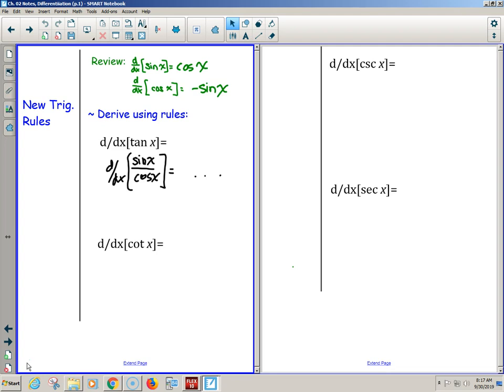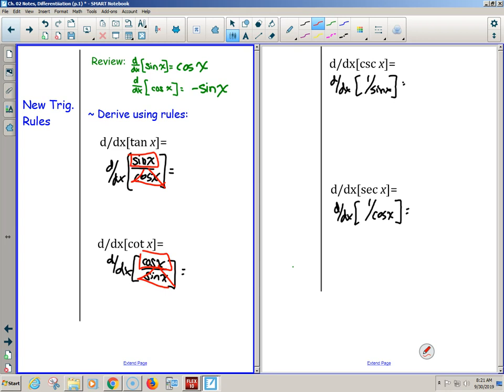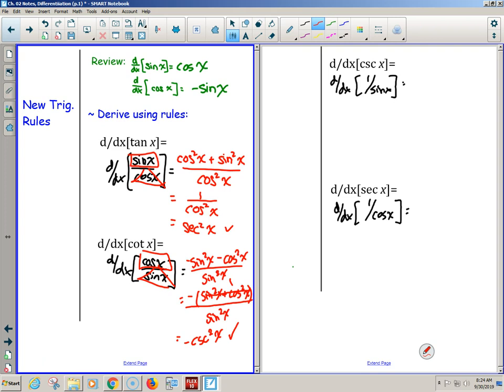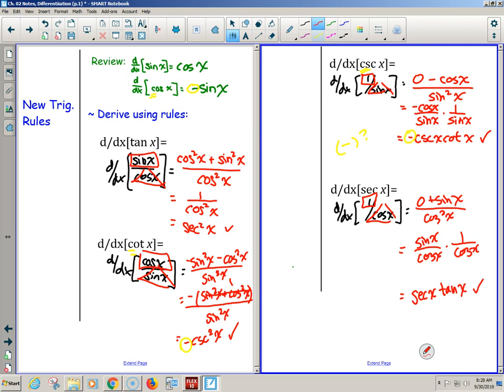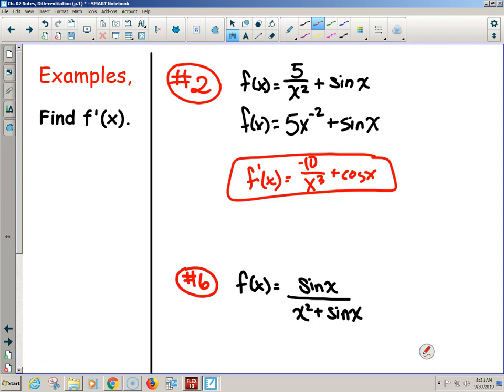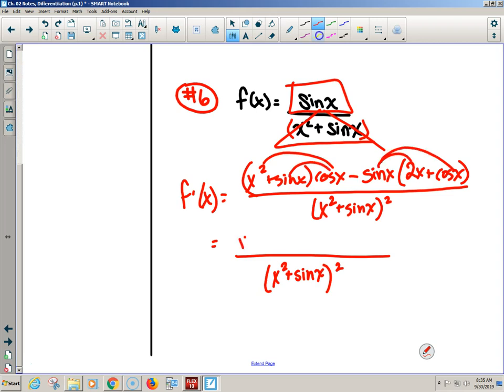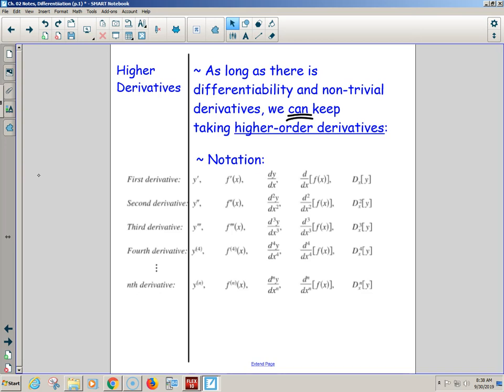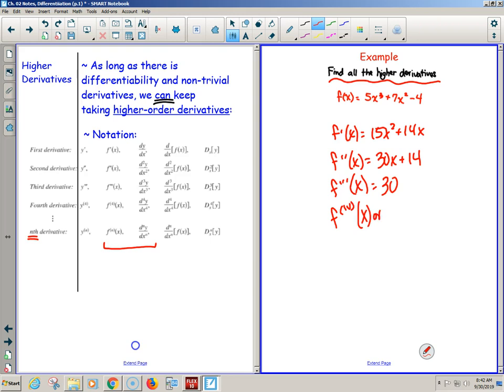CalcAB 09 30 19